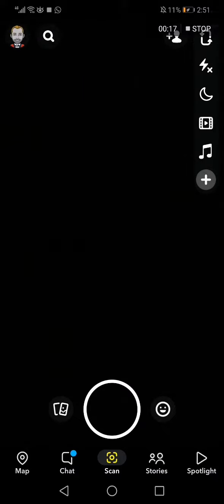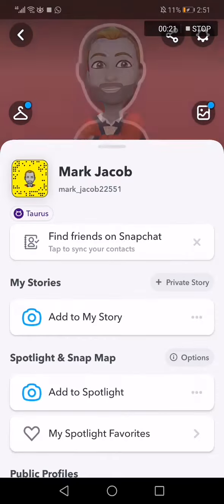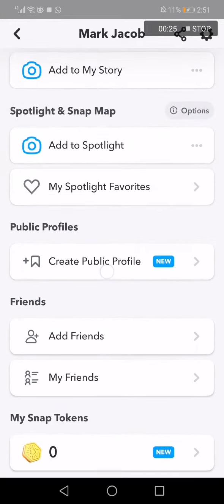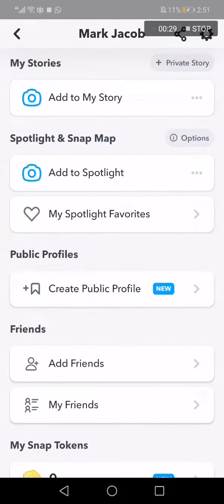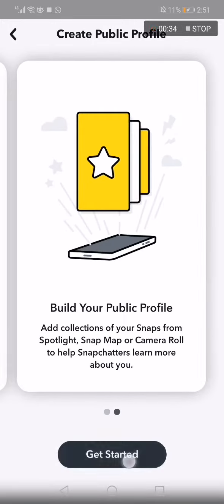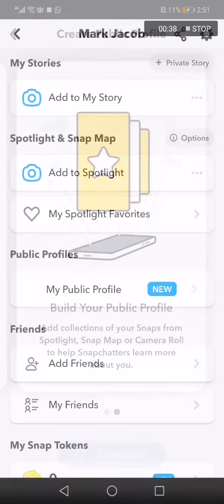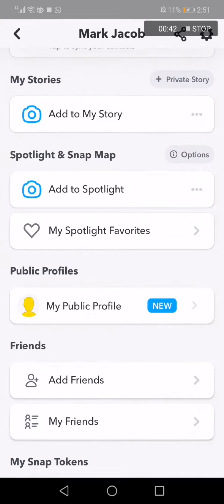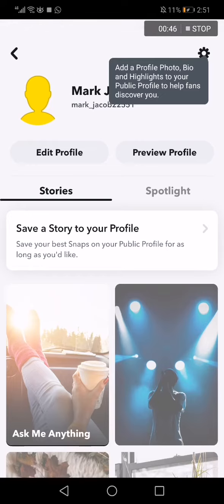How To Create Public Profile on Snapchat Mobile App Android and IOS 2022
My idols on YouTube:
Mike Vestil
Ali Abdaal
biaheza
Kevin David
Incognito Money
Sara Finance
Everyday Money
Channel Makers
Vidiq
SuperHumans Life